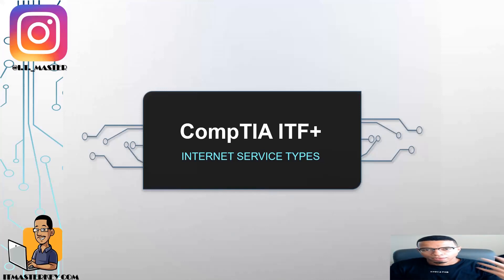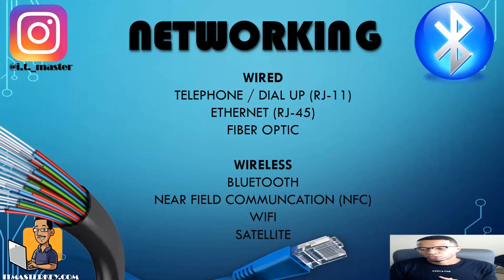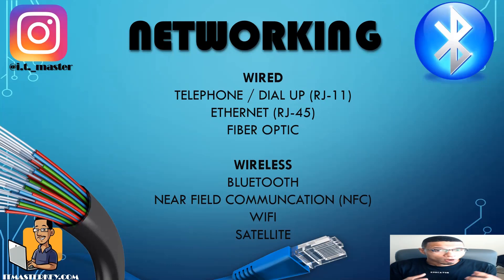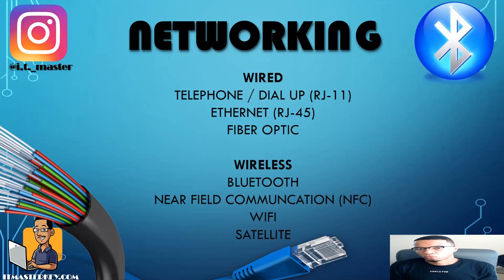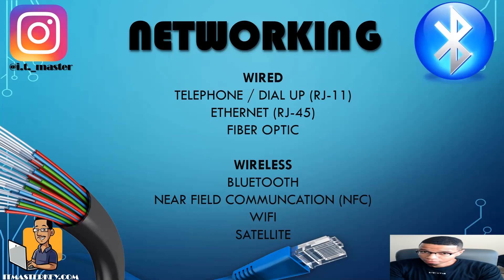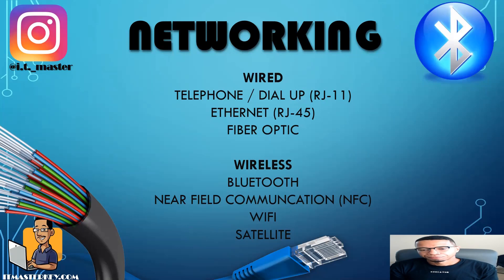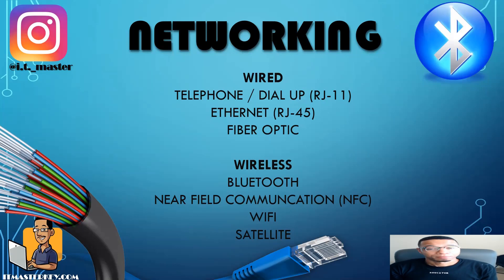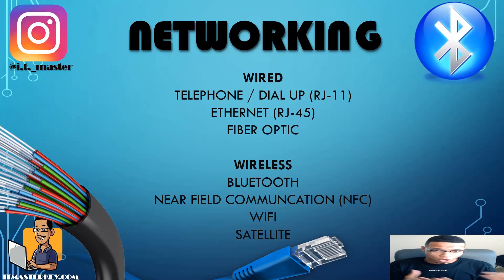I.T. FOR BEGINNERS FREE COURSE EP11: INTERNET SERVICE TYPES | ITF+ By Tech Professor